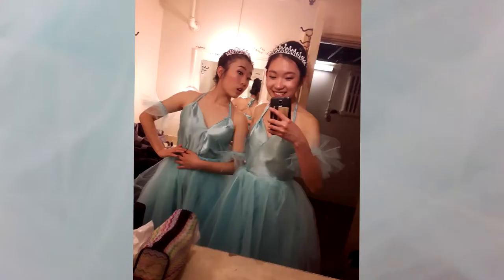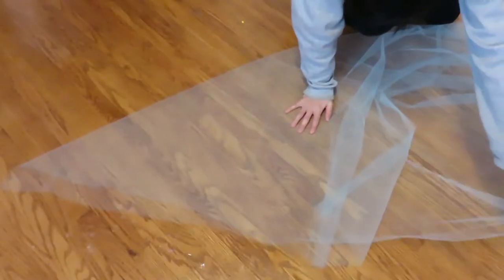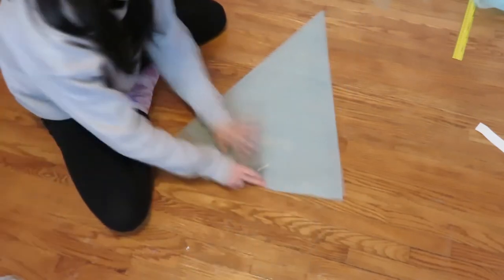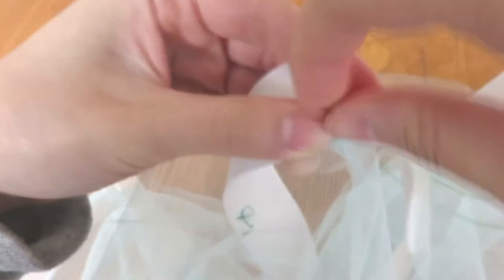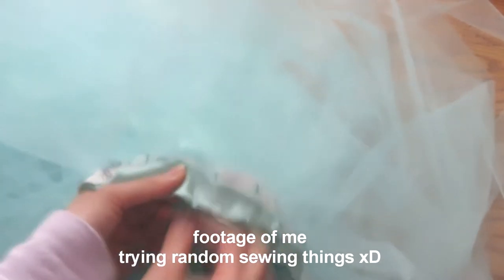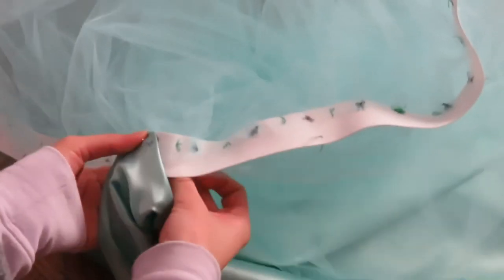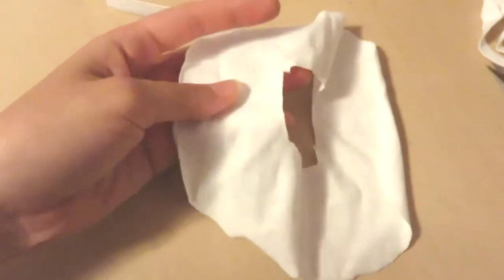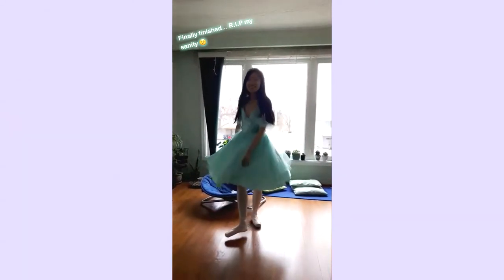DIY Ocean and Pearls Costume (Part 1)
hope this vid will help you make a fab dance costume! ^-^
This vid is more of a process video than a tutorial because it's my first time making a dance costume :D (so pls forgive my sewing mishaps) but hopefully it's still helpful!